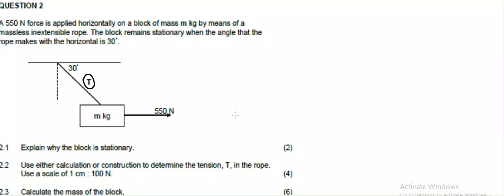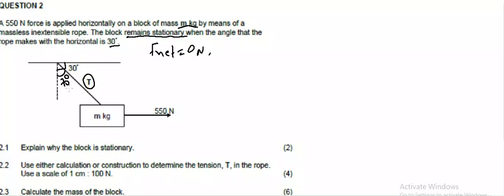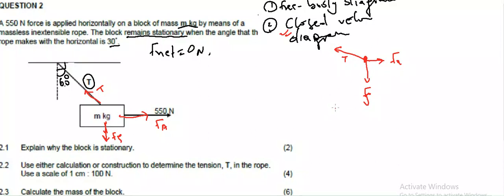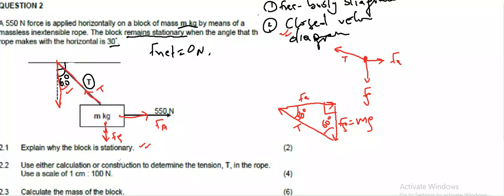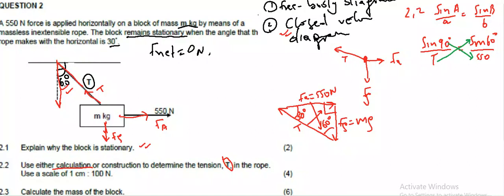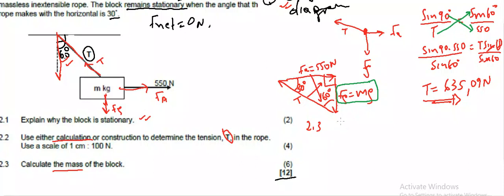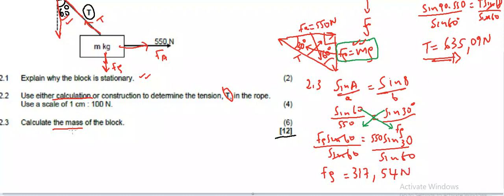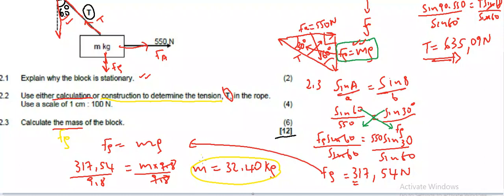VECTORS IN 2D | Grade 11| PT 2.1